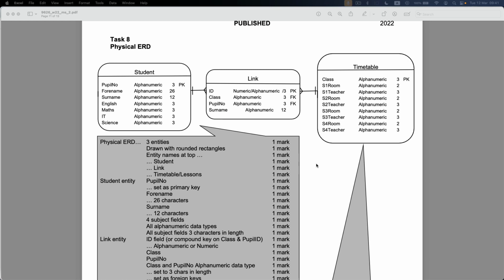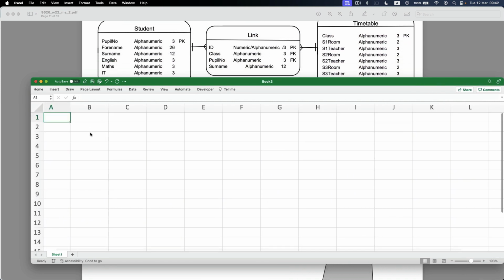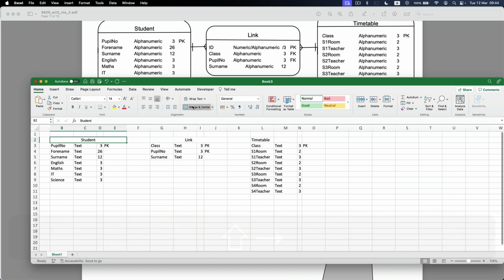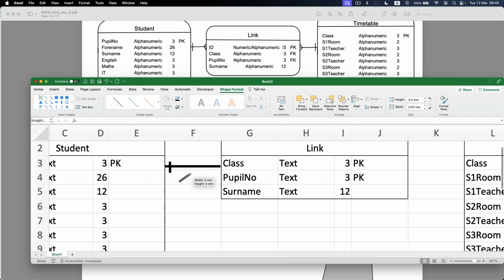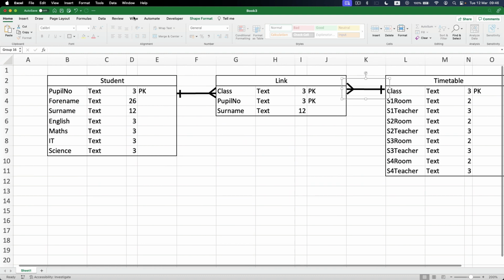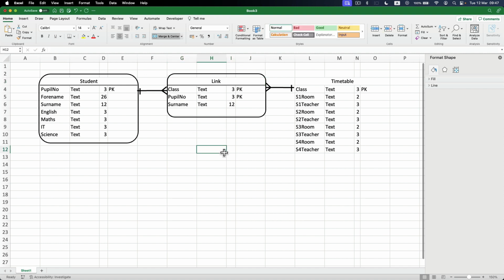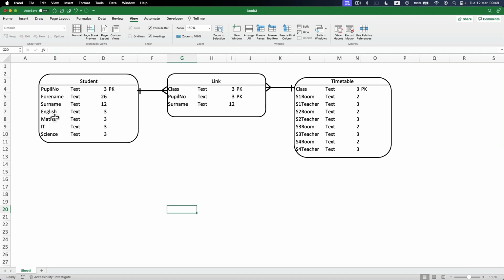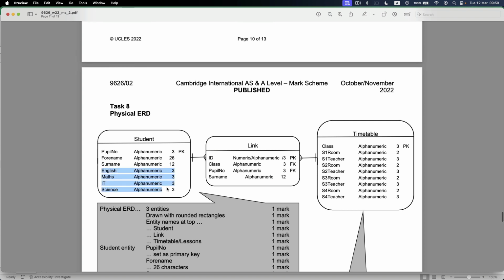9629 - Databases - Physical Entity Relationship Diagram (ERD) Shortcut